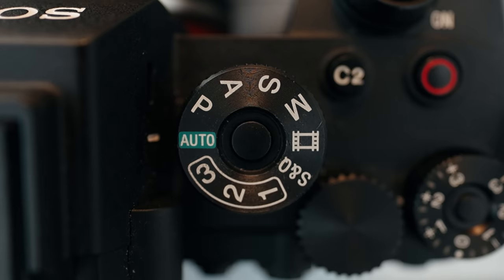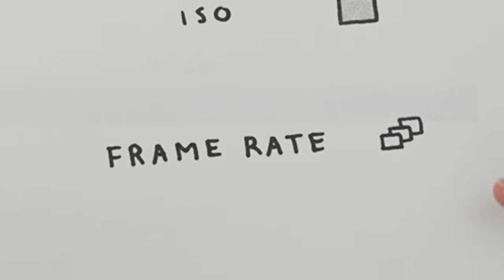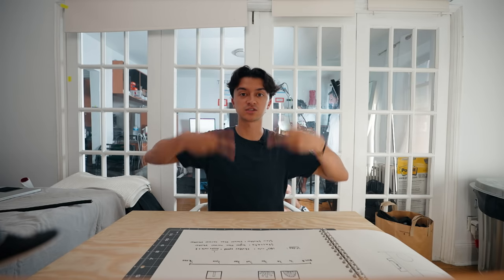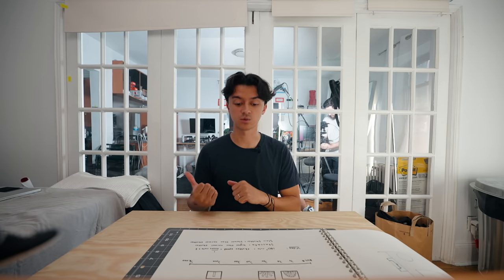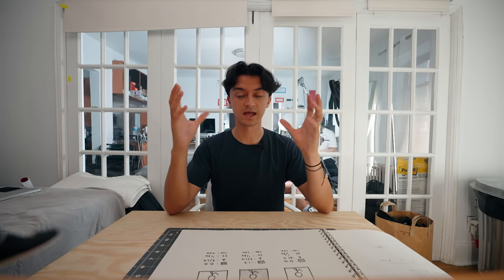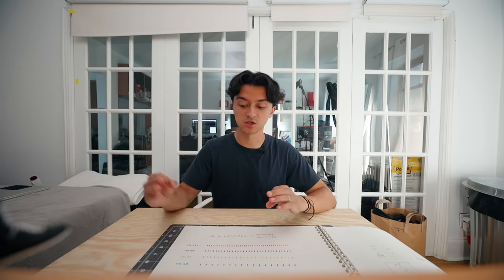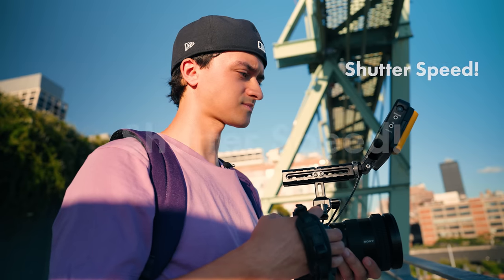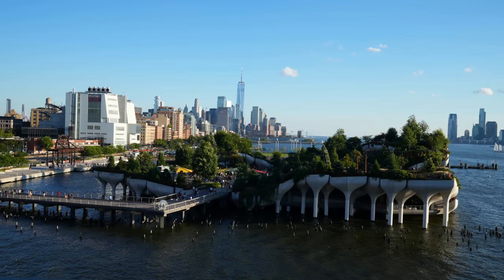How to Use a Camera | A Beginner’s Guide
Hola! In this video I go over the basics of how to use a camera in a fun and visual way. We go over the fundamentals of photography/videography that'll get you up and running in no time!

0:00 Intro
1:30 White balance
2:48 Aperture
4:36 Shutter speed
6:08 ISO
7:09 Frame rates
8:52 Dora the New Yorker

GEAR:

Camera Bag (Peter McKinnon Everyday 25L)

M1 Max Macbook Pro 16"

Main Camera (Sony A7Siii)
Fujiflick's Camera (Fuji x100v)
On Camera Mic (Sony ecm-b10)
Favorite Lens (Sony GM 16-35mm f2.8)
Vlogging Lens (Sony 11mm f1.8)
EarPods (Sennheiser IE 100 Pro)
Variable ND Filter (Freewell 2-5 Stop)
Sony Batteries (Z)
Sony Charger (BCQZ1)

360 Camera (Insta360 X3)
Smallest Action Camera (Insta360 Go 3)
POV Camera Arm (Manfrotto 244mini)
POV Super Clamp (9.solutions)
POV Action Camera (DJI Osmo Action 4)
Camera Clip (PGYTech Bettle Clip)

Filmer Gloves
Gaff Tape

SSD (Samsung T7)
SD Case (Pelican)
SD Adaptor (Anker)

Tascam Lav (TM-10LB)
Rode Wireless PRO
Wireless Mic (DJI Mic)

Colt Kirwan is a participant in the Amazon Services LLC Associates Program.